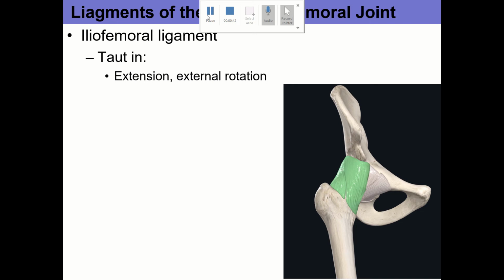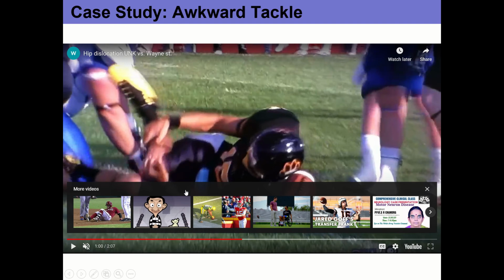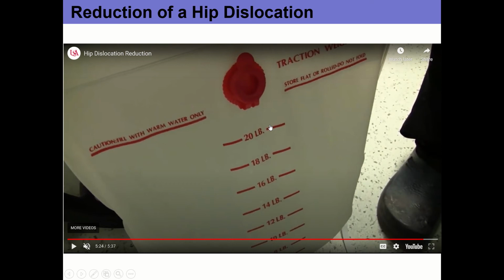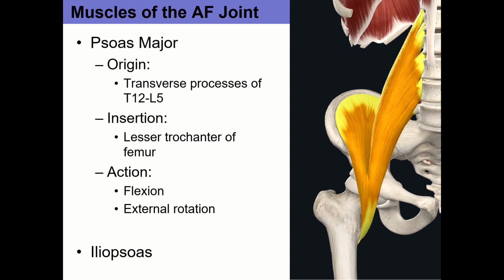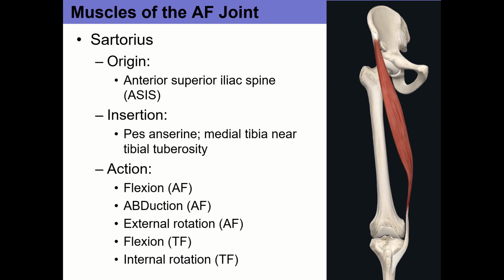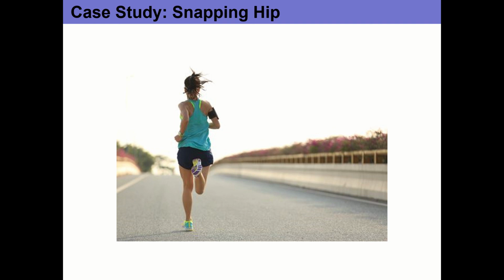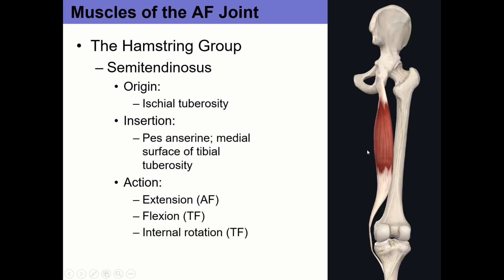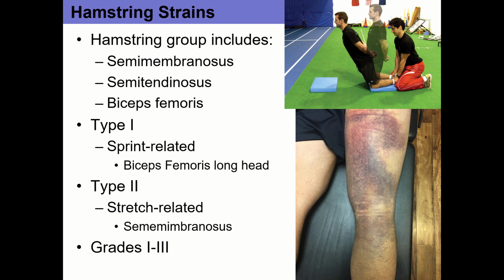PEPROF 201 - Hip Muscles - 10/21/2020